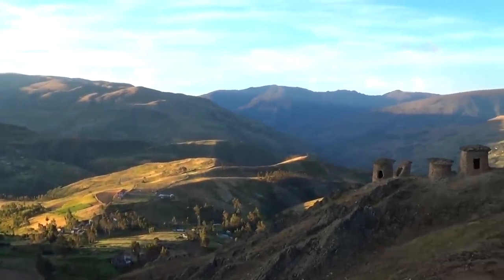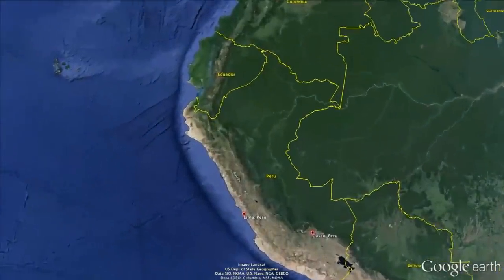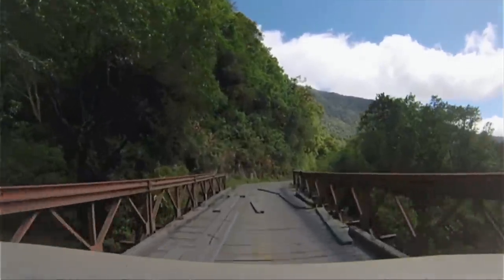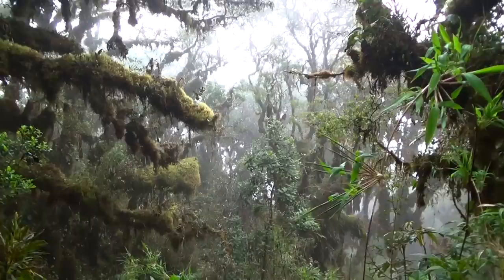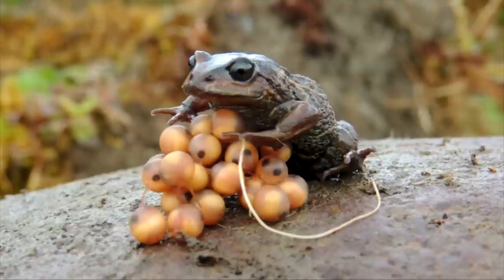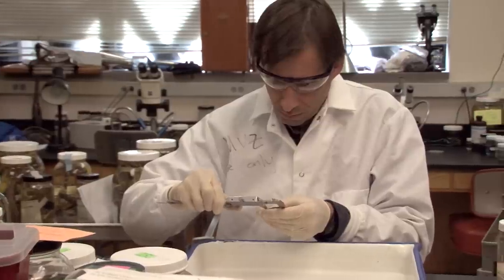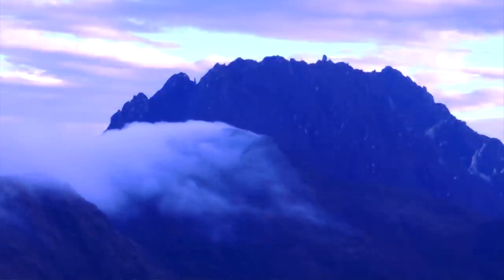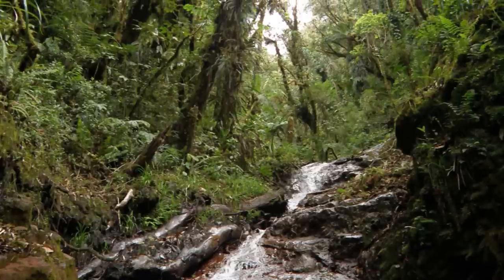Tracking Biodiversity in a Global Hotspot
When it comes to amphibian and reptile biodiversity, the eastern slopes of the Andes Mountains in South America stand out.
A new survey of 'herps' in and around Manu National Park in Peru by UC Berkeley postdoc Rudolf von May and his Illinois colleagues Alessandro Catenazzi and Edgar Lehr recorded a greater biodiversity -- 287 species, some new to science - than any other protected area in the world, including the previous leader in Ecuador.